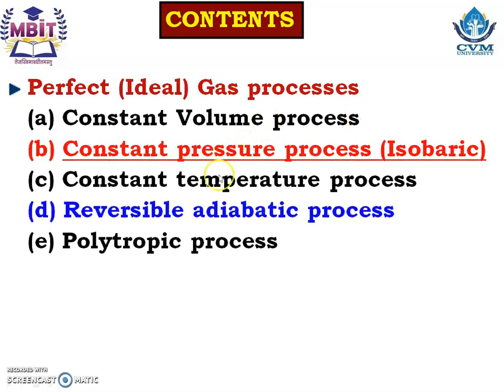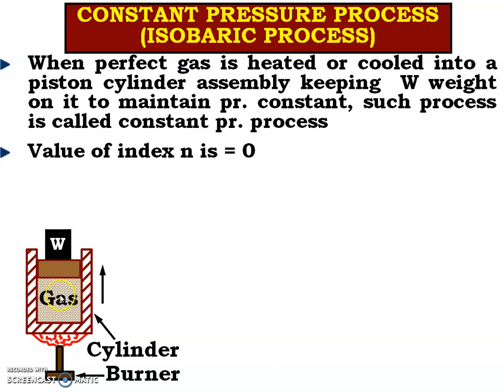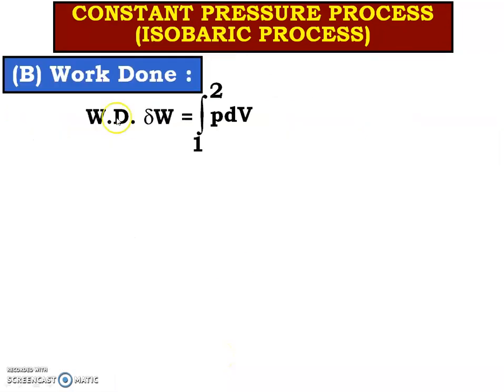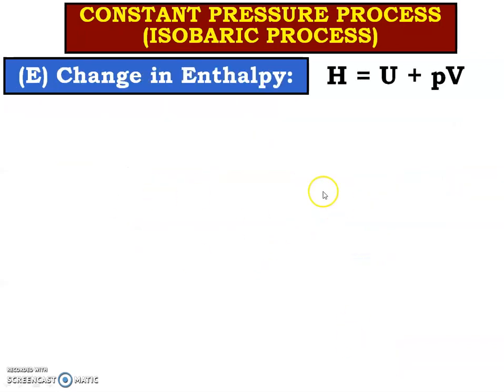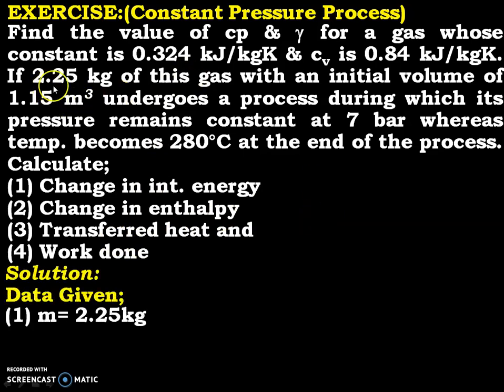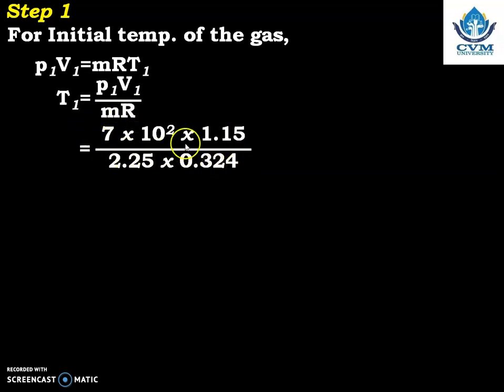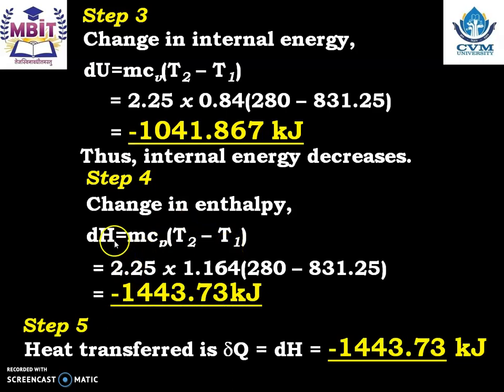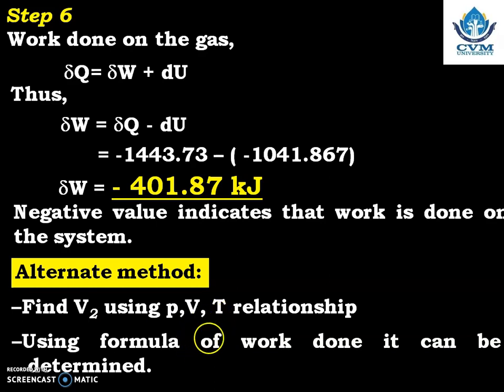Constant Pressure Process (Isobaric Process), Numerical on Constant Pressure Process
This video explains the concept of Constant Pressure Process (Isobaric Process), Numerical on Constant Pressure Process.